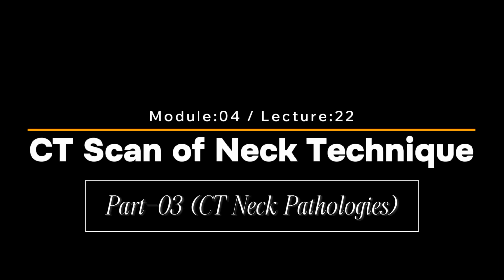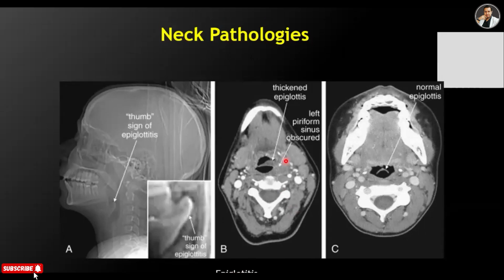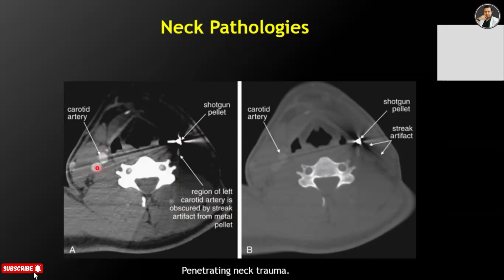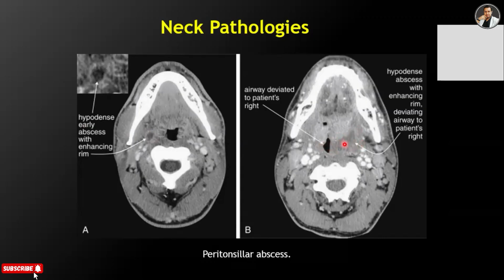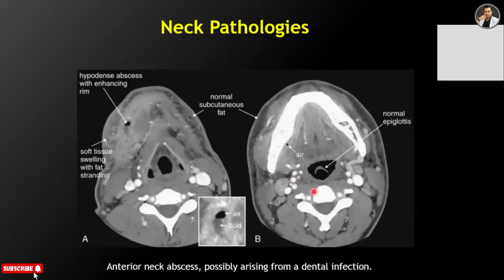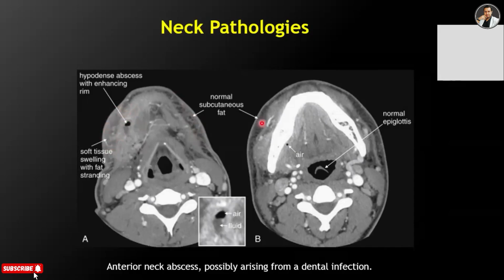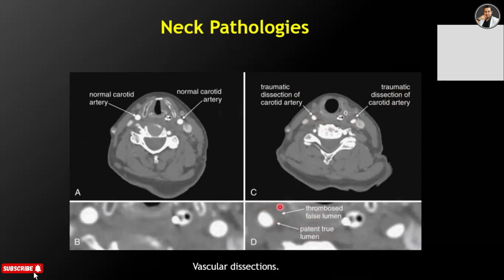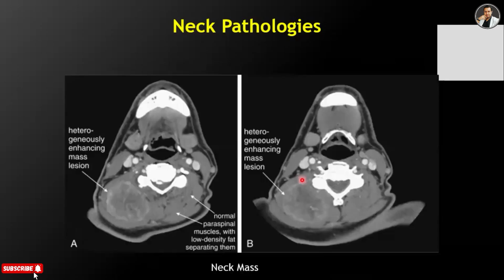47 CT Scan of Neck Pathologies